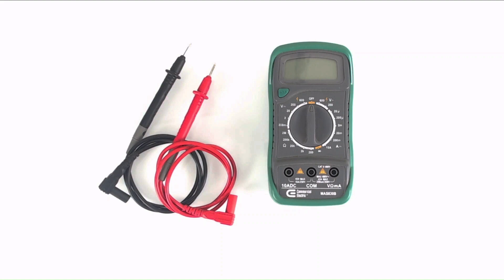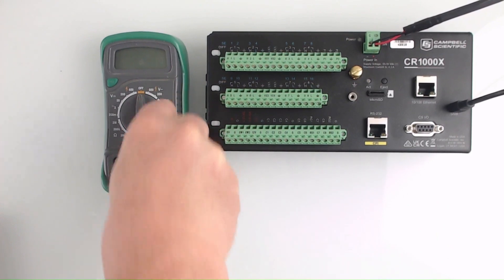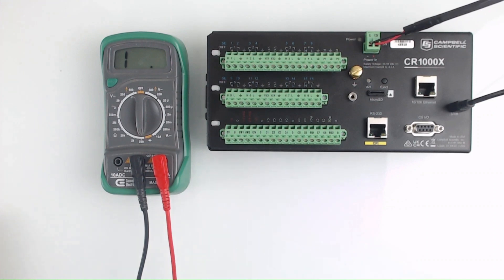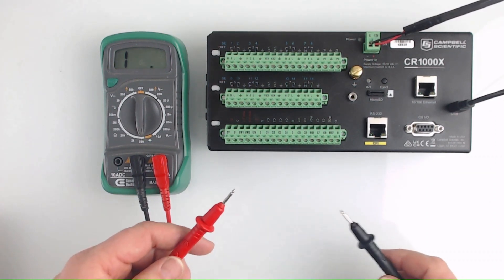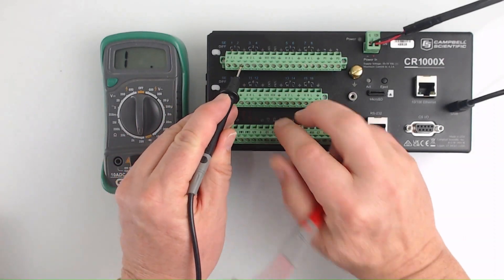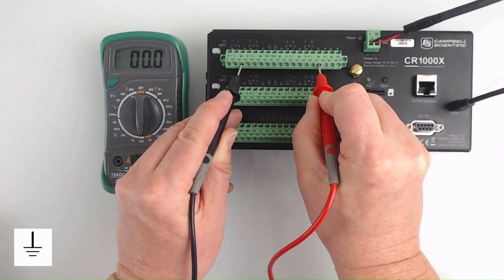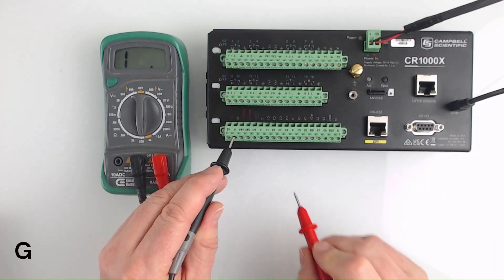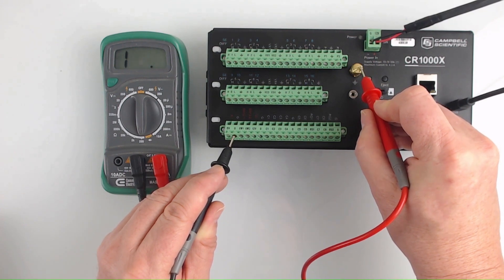Basic Troubleshooting 2: Checking Continuity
This video demonstrates using a digital multi meter to check for continuity. Continuity is the presence of a complete path for current flow.  Continuity testing helps to determine if a fuse is good or blown or if there is a short between conductors. In this video, a multi meter is used to check for continuity between data logger ground terminals on the front wiring panel.